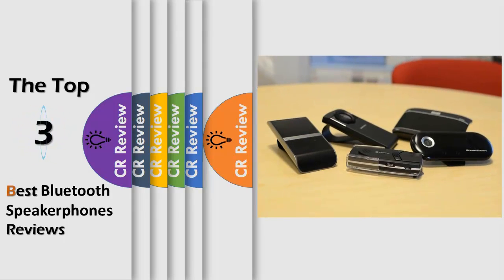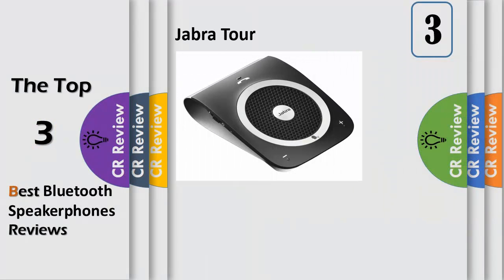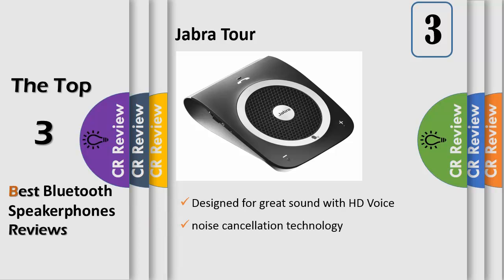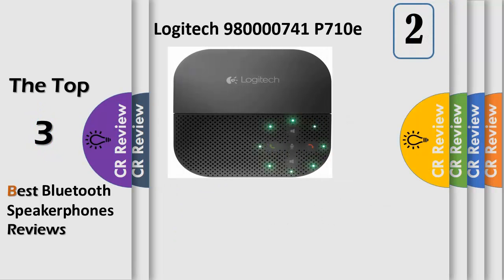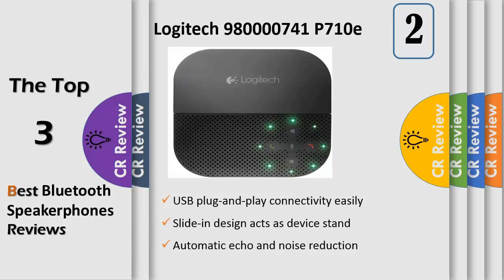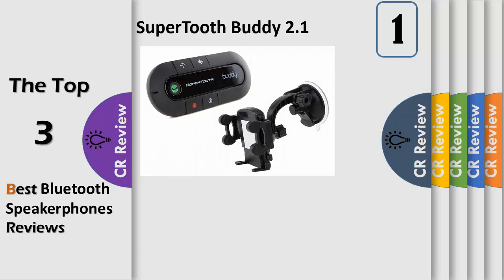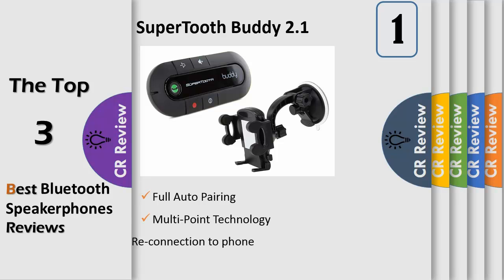Top 3 Best Bluetooth Speakerphones Reviews in 2024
Get Discount From Here:
3.Jabra Tour
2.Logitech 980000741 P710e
1.SuperTooth Buddy 2.1

Keep your hands free for more important matters when taking calls, like driving, cooking, or using your phone or computer, with one of these Bluetooth speakerphones. We've included a wide range of models at a variety of prices, including options good enough for office conference rooms, and a few that double as speakers for listening to music.